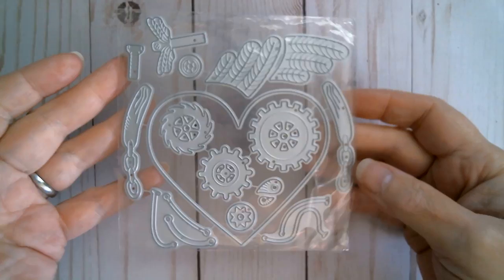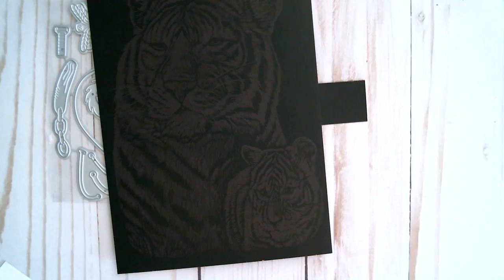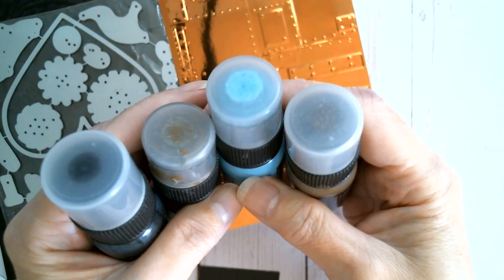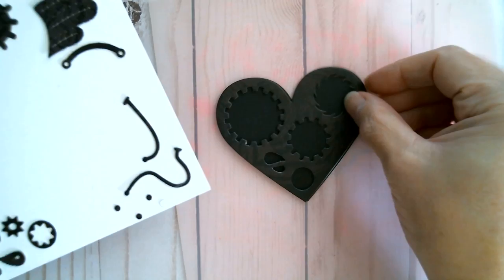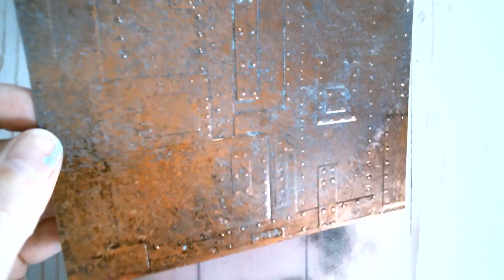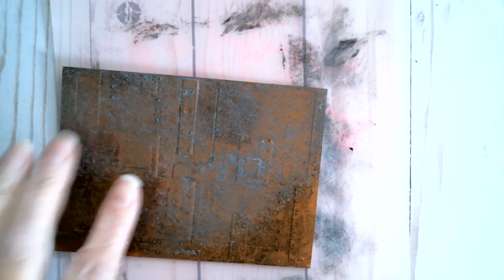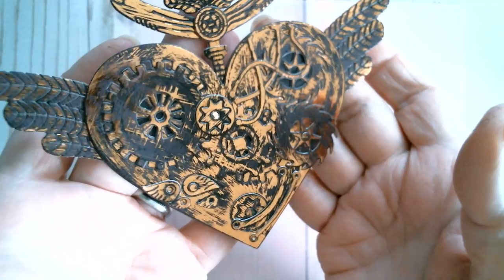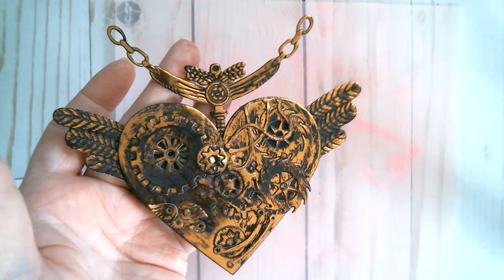MX-Art Steampunk Heart Tut/Aliexpress Haul *Daily Hot Picks*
I create videos using products for which I am compensated.
All products used are the copyright/sole ownership of the sellers/stores on AliExpress.
My use and review of products in my videos is always honest. I will never use anything that doesn’t work, and where there is a fault, I will verbally declare it. Owing to new COPPA laws and rules, I wish it known that I do not specifically create videos for children
Steampunk Heart
Needle Tip Bottles
Silicone Project Mats
Snips I use for dies
*Daily Hot Picks*
Large Size Frames
Large Cupcake Stamp
Jumbo Sequins (Flower Making/Page Tabs)
Christmas Panels
KSCRAFT New Arrivals
Stamps by KSCRAFT